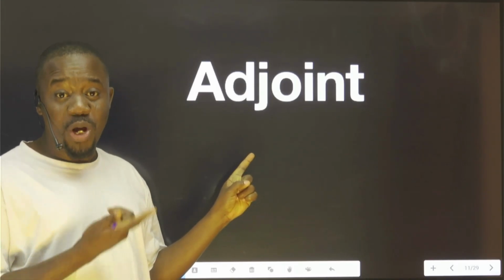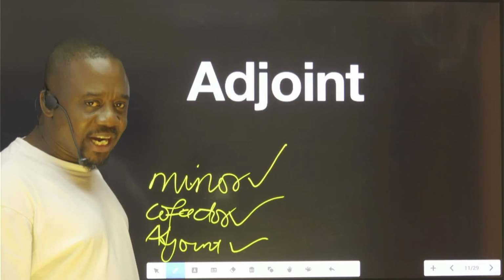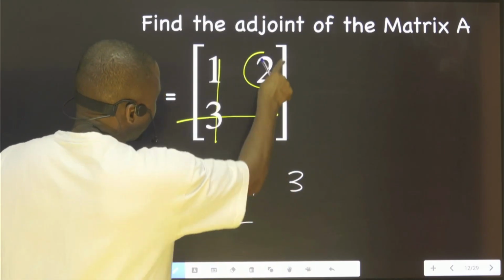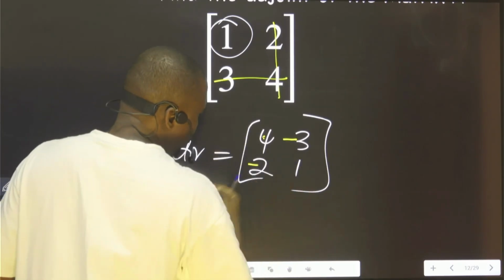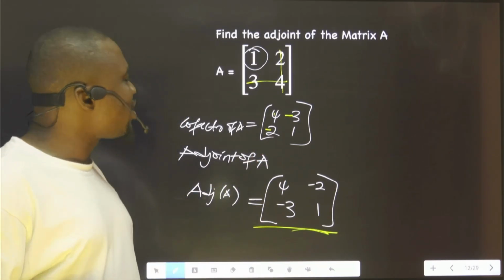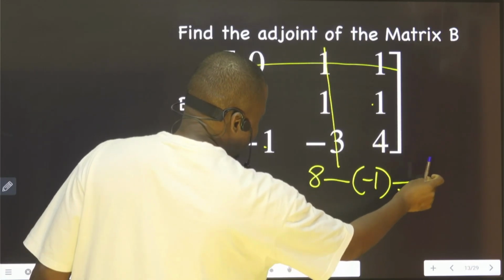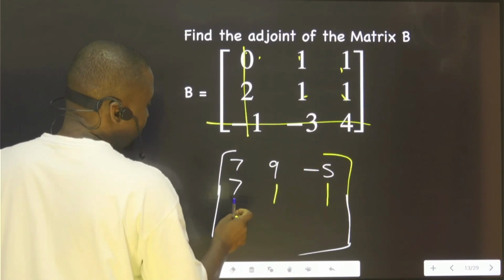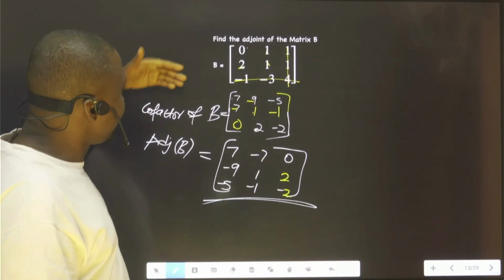What is an adjoint of a matrix | How to find the adjoint of a matrix - Examples